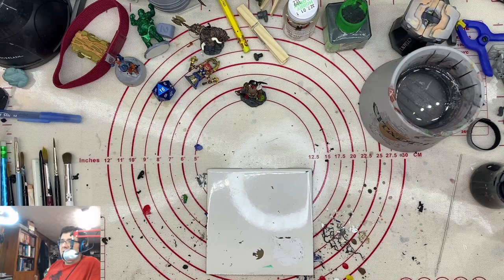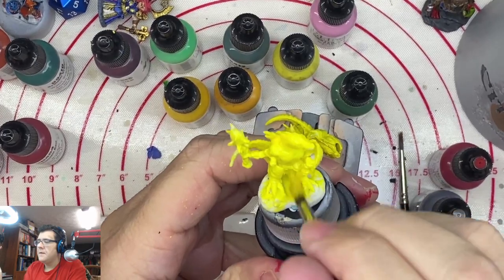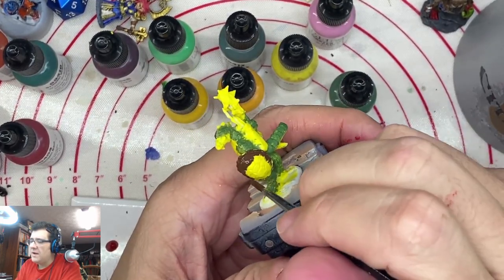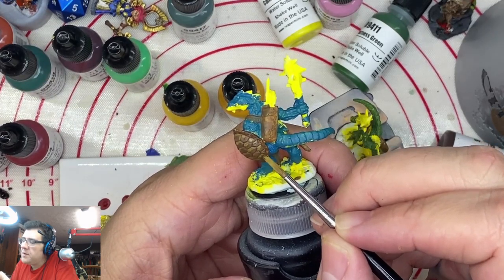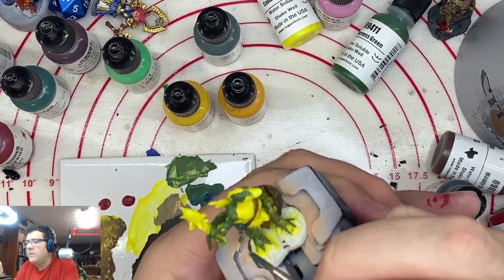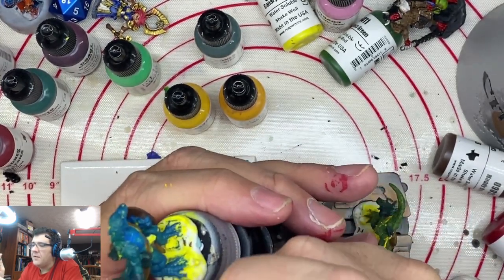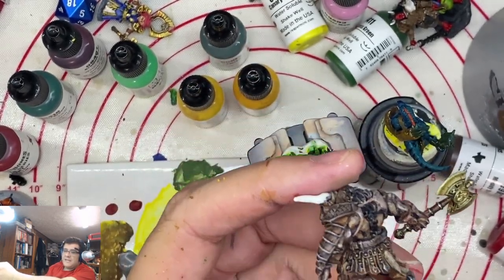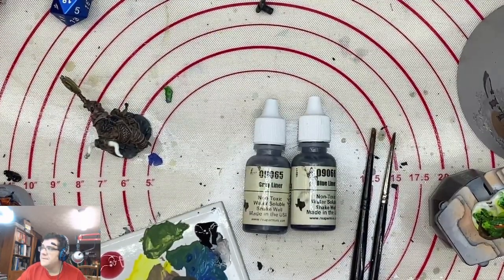Haunted Holler Painting w/ Daniel Fisher #27💚